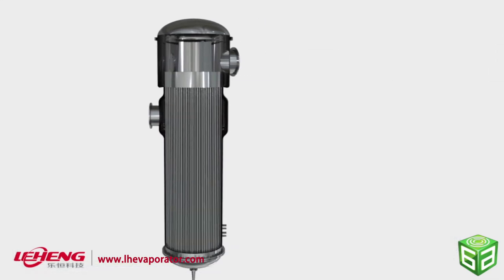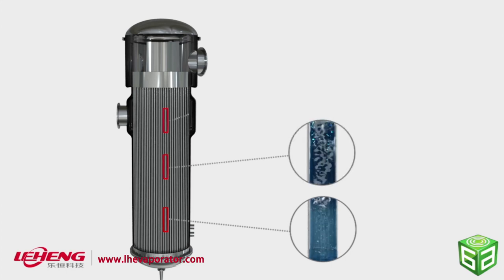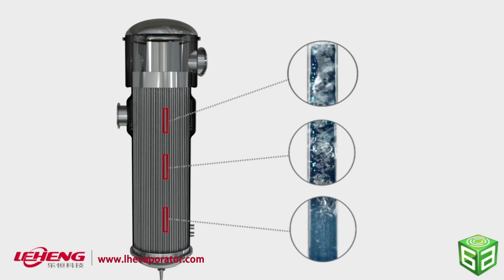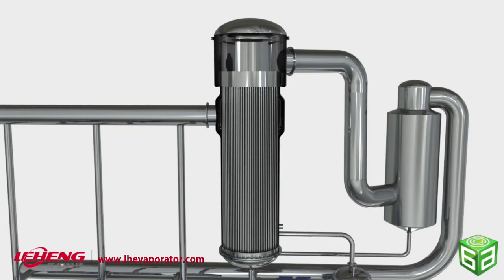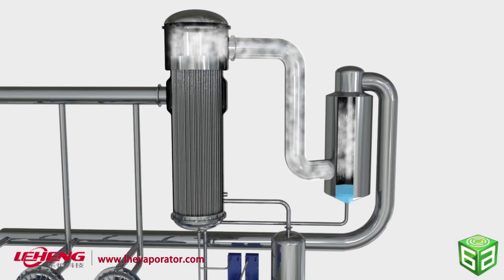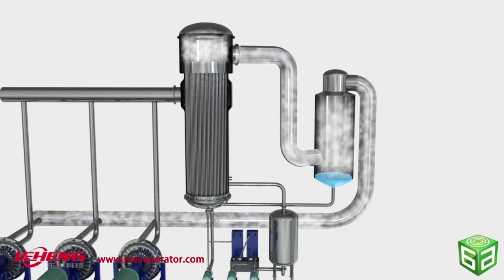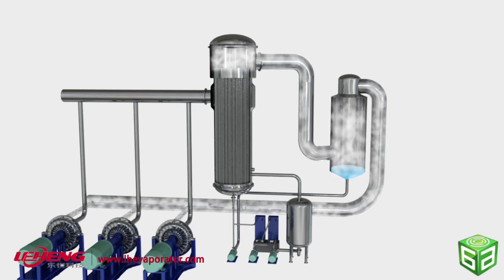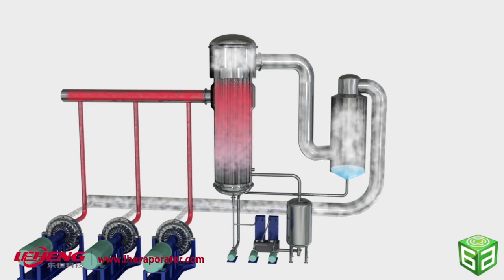LH Evaporator Rising Film Evaporator Working Animation Climbing Film Evaporator Design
LH Evaporator is China leading manufacturer for evaporator & turbo machines. The centrifugal steam compressor produced by LH Evaporator can give much better working performance.  We compete with European bra-nd, LH Evaporator is replacement for Piller blower, Howden blower.